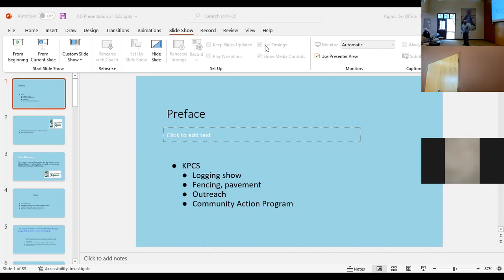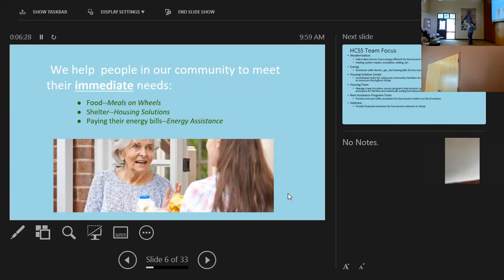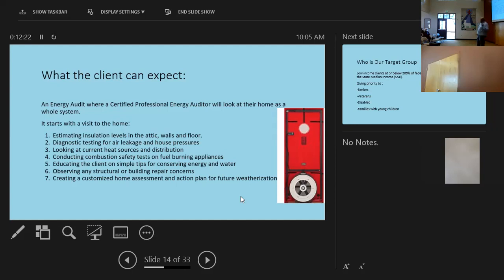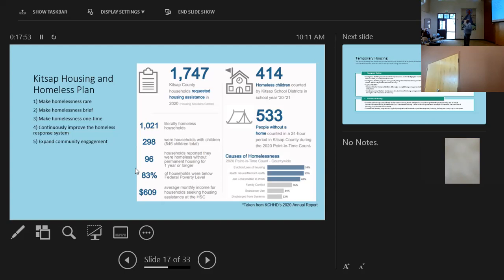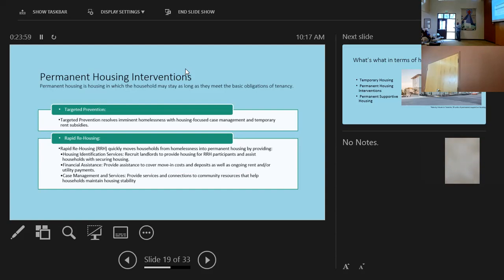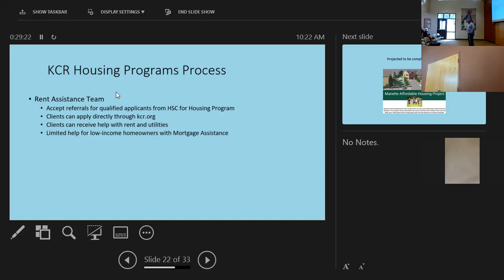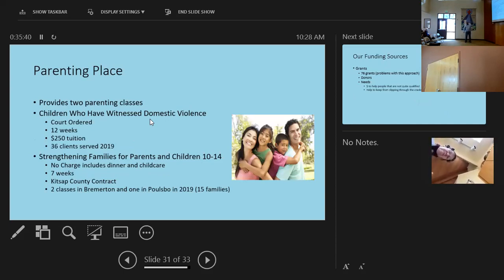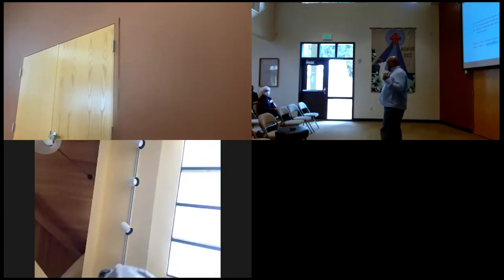3.13.22 Forum: Tony Ives/Kitsap Community Resources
Tony Ives, executive director of Kitsap Community Resources (who visited in the Fall as a board member of Key Peninsula Community Services) will share with us how our neighbor county to the north stays involved with the community.  Their "mission, vision and core values form the foundation of the work...to impact poverty in Kitsap County."  The very "least of these" Matthew 25 calls us to align with.